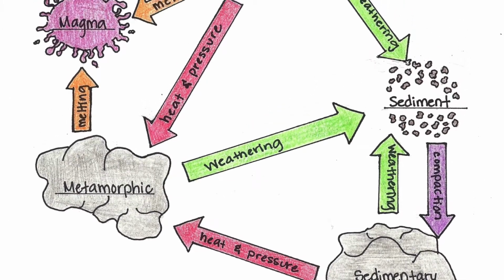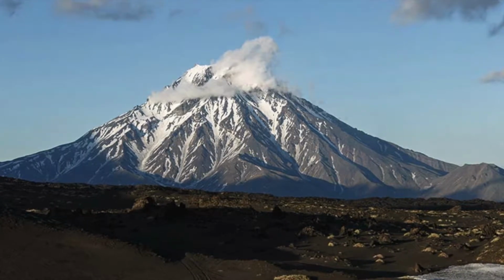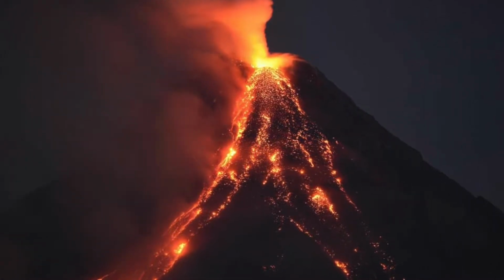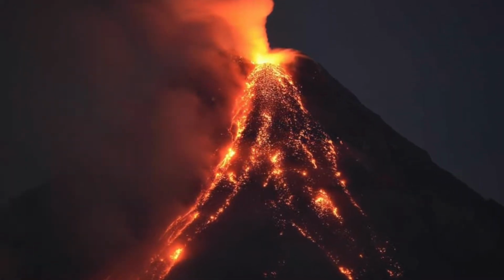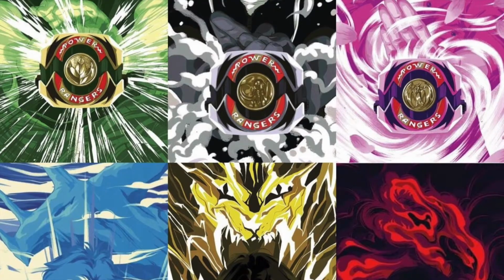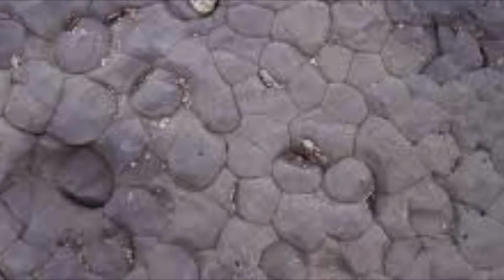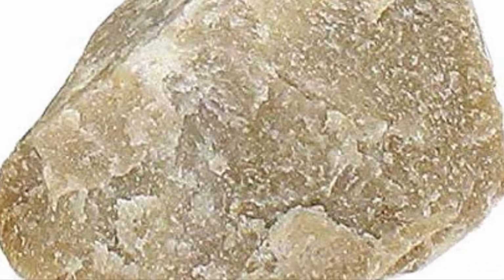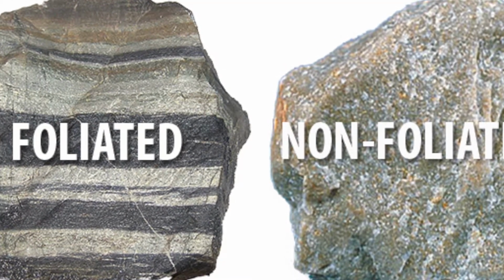The Rock Cycle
Explaining the rock cycle